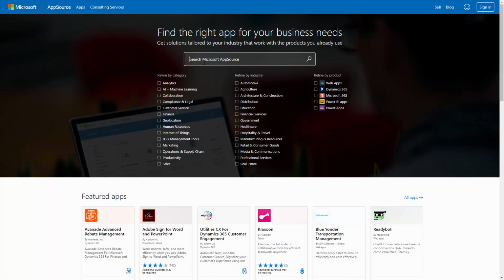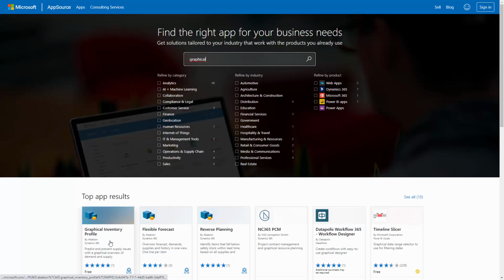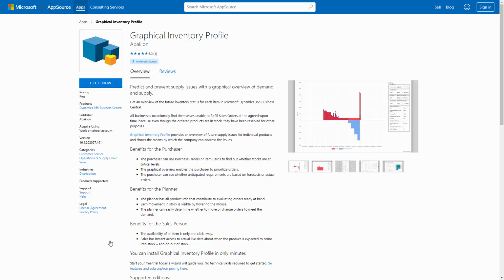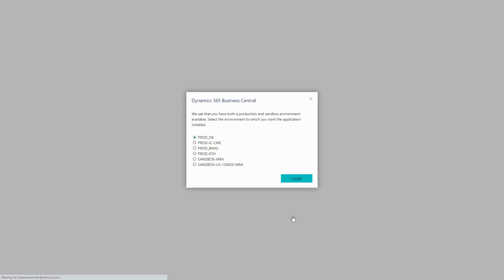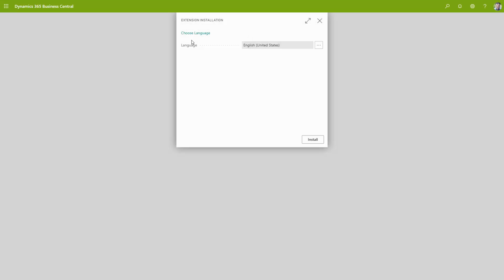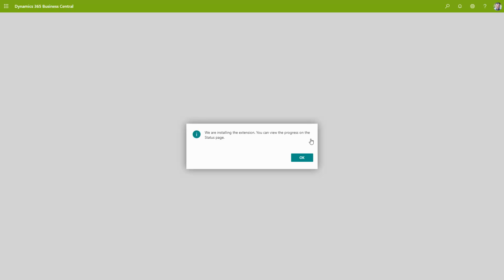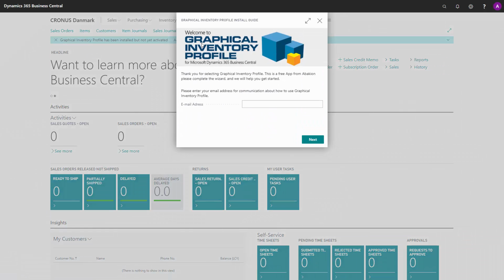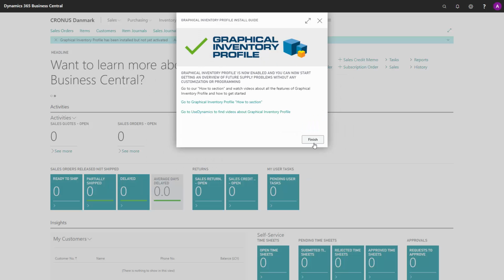ENG20072017 Install and activate Graphical Inventory